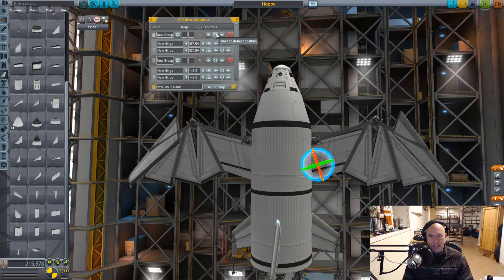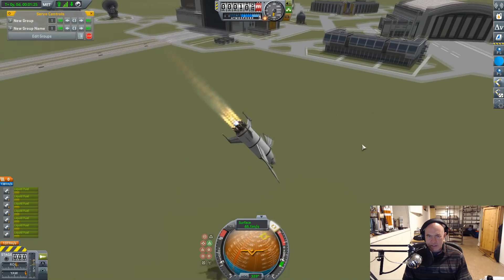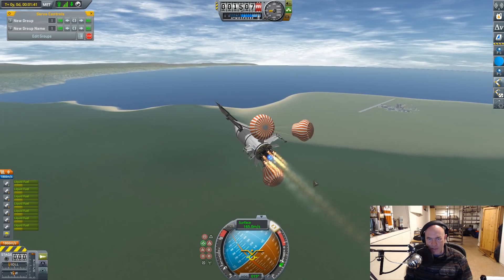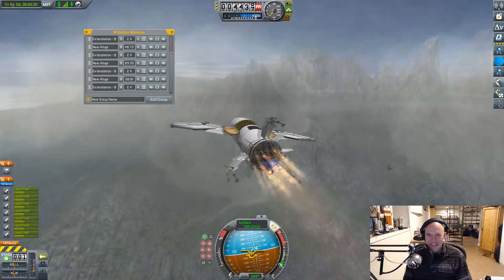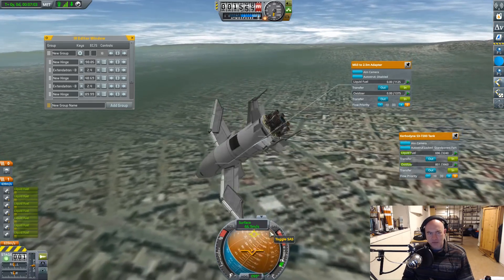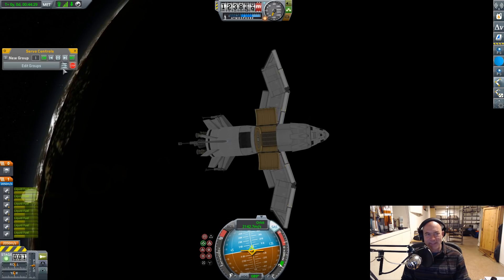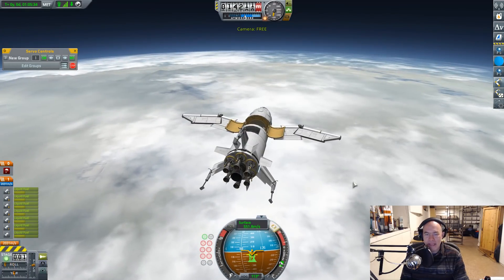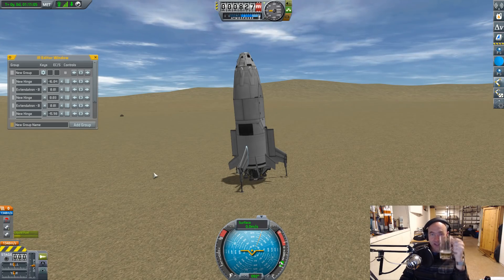Dragon Wings On Elon Musk's Starship?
In an absolutely serious tweet Elon musk suggested that dragon wings might enhance the capabilities of his stainless steel starship concept. Thanks to the power of commercial spacecraft simulation software we are able to test this concept and prove that it was more than just a joke made while waiting for Game of Thrones.

Full Livestream without edits.

Music is from Danny Baranowsky's award winning soundtrack to 'Crypt Of The Necrodancer'